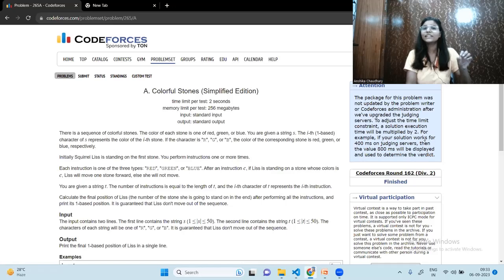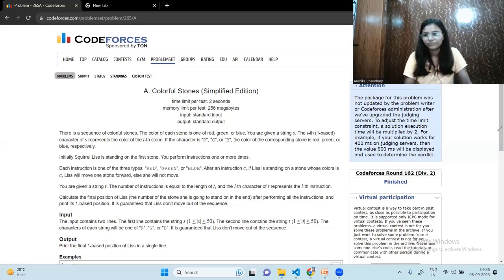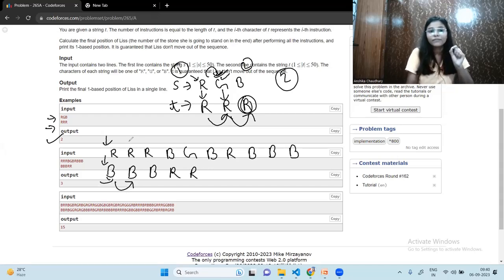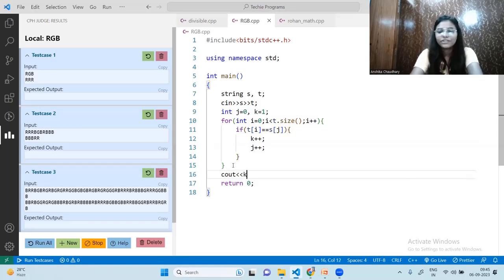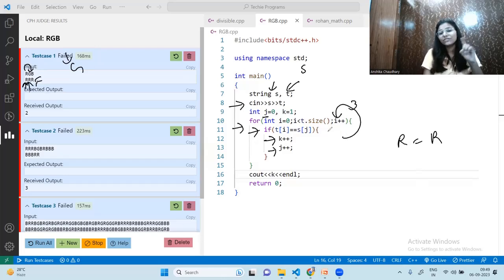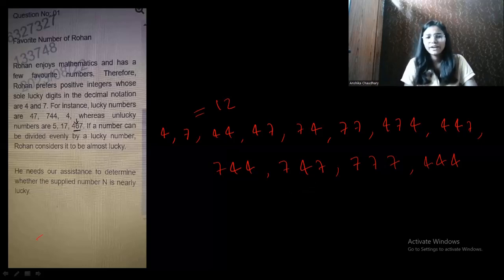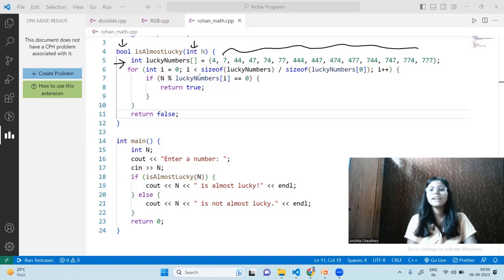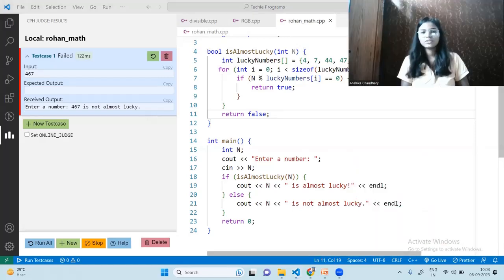Accenture Coding Questions | Codeforces coding questions asked in Accenture 😮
Hi, in this video, we will be solving, coding questions asked in accenture exam.

To Download Free study material

Tags and Keywords:
accenture assessment test 2023 coding questions
accenture coding round questions in java
coding questions for accenture
accenture coding assessment questions
accenture coding questions and answers
coding questions in accenture test
accenture coding round questions in python
accenture coding questions in python
accenture coding questions java
Dynamic programming
DP coding problems
Dynamic programming questions
backtracking
recursion based problem
staircase GFG solution
accenture 2023 coding questions
accenture coding questions python
accenture most asked coding questions